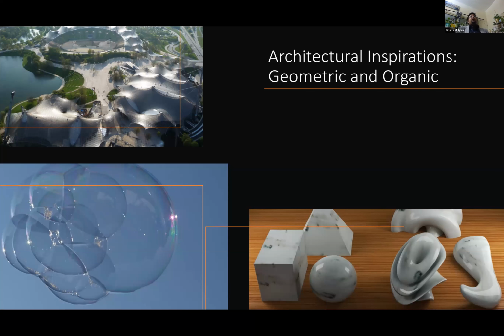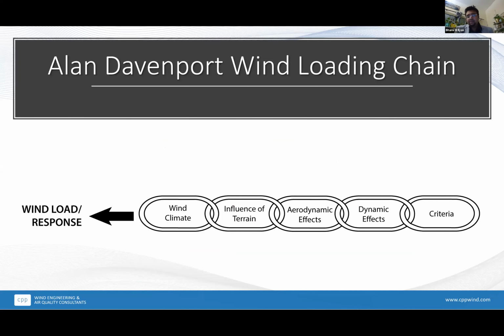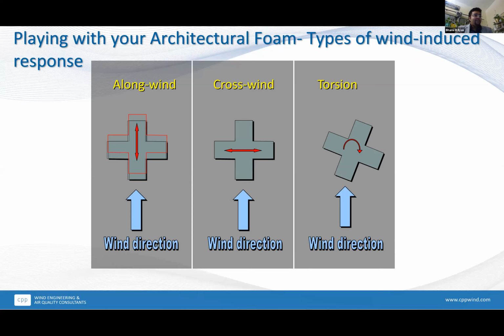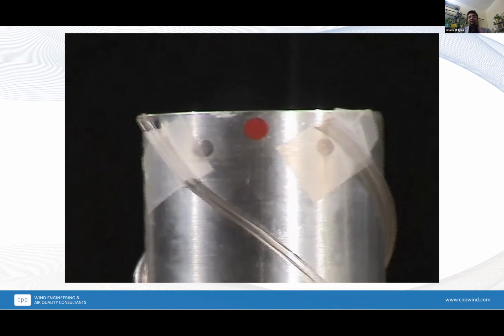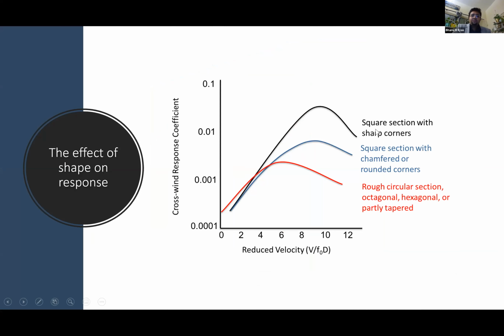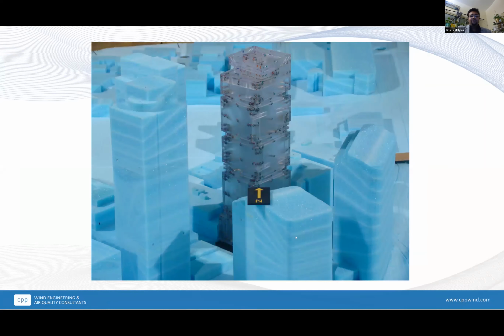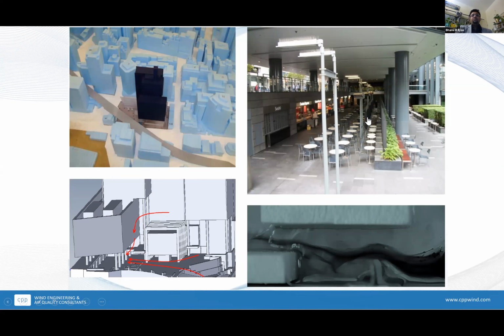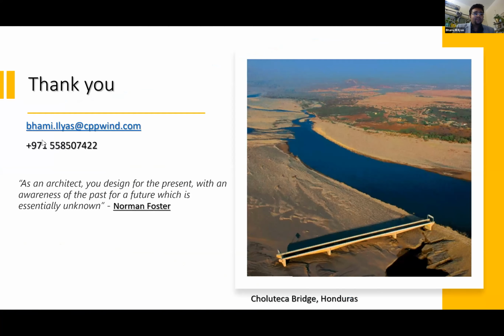The Beauty of Wind Effects on Architecture — Bhami Ilyas | Design Talk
السبت 26 سبتمبر 8:00 م بتوقيت الرياض جرينتيش +3
نستضيف في لقاءنا القادم المهندس بهامي إلياس في حديث التصميم بعنوان جمال تأثير الرياح على العمارة
التسجيل خلال الرابط التالي و اختيار الفعالية التي ترغب في التسجيل بها
نبذة عن المتحدث :  Ilyas is CPP’s local representative based out of Dubai Office for Middle East and South Asia business operations. Bhami has over 12 years of wind engineering experience during which he worked on iconic projects such as UAE Pavilion @Expo 2020, Dubai Creek Harbour Towers, Kingdom Tower in Saudi Arabia, Sheikh Zayed National Museum in Abu Dhabi, Chhatrapati Shivaji International Airport Terminal in Mumbai as well as numerous other projects around the Middle East, India region. He has developed his career towards technical client service and business areas such as consulting, contract negotiations, business development and strategic marketing.
Bhami holds a Bachelor of Engineering in Aeronautics (Anna University) and has a Desautels Faculty of Management (McGill) executive certification in Business Management. An Advanced Management Program (AMP) certification from the American University Cairo (AUC), Egypt. He is an alumni of the McGill Executive Institute and School of Business - AUC. Bhami speaks four different languages which include Arabic, Hindi, Tamil and Malayalam.
CPP is world’s leading wind engineering organization. CPP is a contributing member for CTBUH, ASCE and wind engineering associations including AAWE.
الموقع : أون لاين - ستصلكم رسالة فيها التذكرة من موقع ايفنت برايت بعد التسجيل مباشرة و فيها رابط اللقاء المباشر ,الرجاء التأكد من إستلام الايميل , قد يصل الايميل الى spam / junk folders في الايميلات لديكم و التأكد من تسجيل الايميل بشكل صحيح
طريقة التسجيل في الهايلات في الإنستغرام او الرابط التالي :

Saturday 26 September 8:00 pm Riyadh time GMT+3
We will be hosting Eng Bhami Ilyas in a design talk titled The beauty of wind effects on Architecture
Registration link and choose the event you want to register in
Speaker Bio: Ilyas is CPP’s local representative based out of Dubai Office for Middle East and South Asia business operations. Bhami has over 12 years of wind engineering experience during which he worked on iconic projects such as UAE Pavilion @Expo 2020, Dubai Creek Harbour Towers, Kingdom Tower in Saudi Arabia, Sheikh Zayed National Museum in Abu Dhabi, Chhatrapati Shivaji International Airport Terminal in Mumbai as well as numerous other projects around the Middle East, India region. He has developed his career towards technical client service and business areas such as consulting, contract negotiations, business development and strategic marketing.
Location : Online - you will receive an email from Eventbrite with a ticket which also have the online meeting link ,please check your email in Spam/junk folders , write your email correctly.